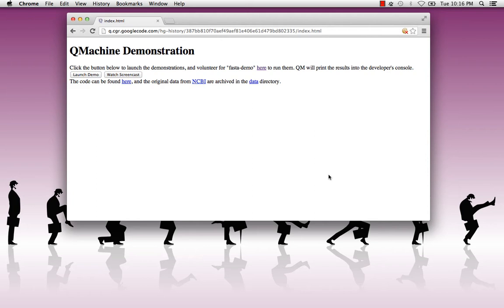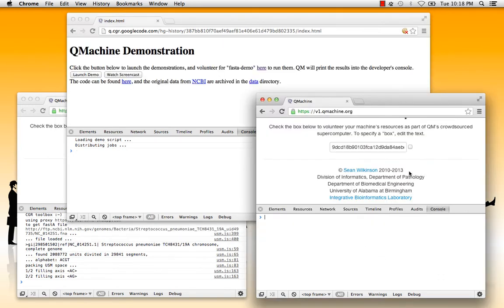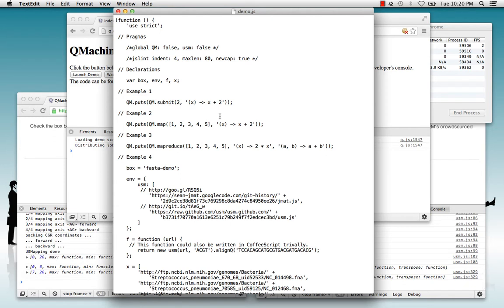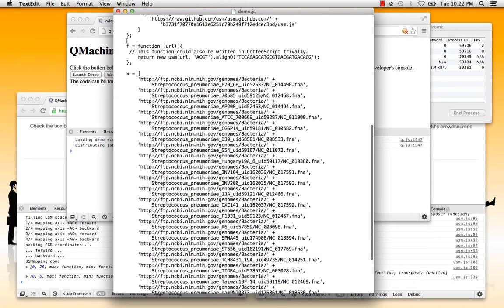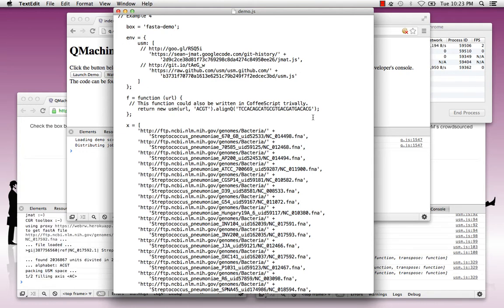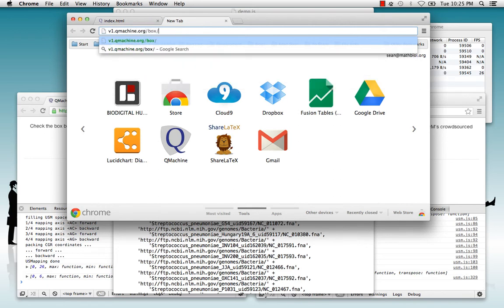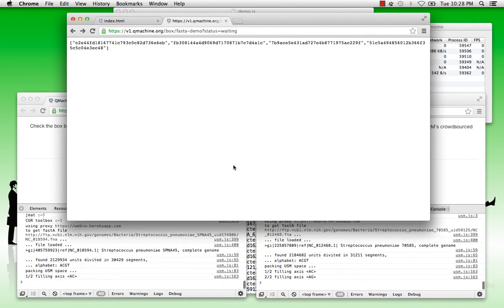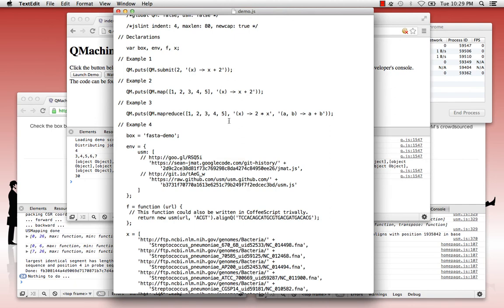QMachine: Commodity Supercomputing in Web Browsers (Hi-Res)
This screencast accompanies a peer-reviewed academic paper, "QMachine: Commodity Supercomputing in Web Browsers" The screencast is a high-resolution re-recording of a previous video :-) I haven't quite finished the captions yet, but I will soon :-)